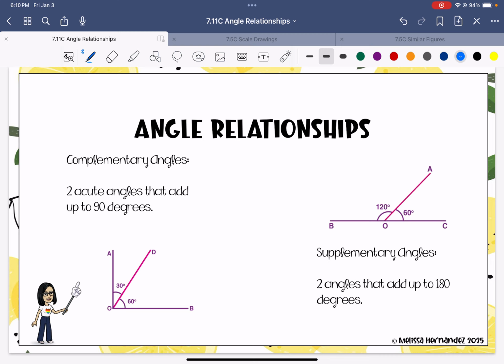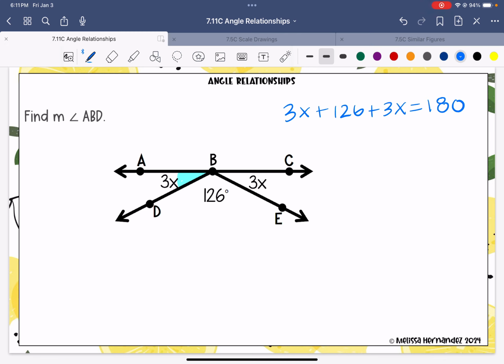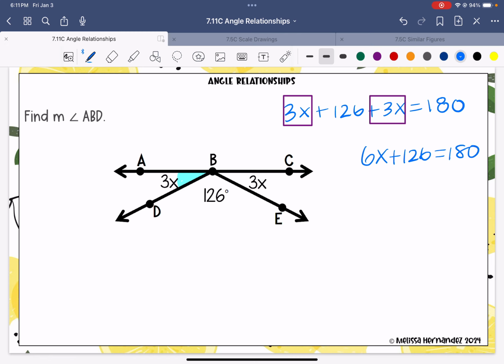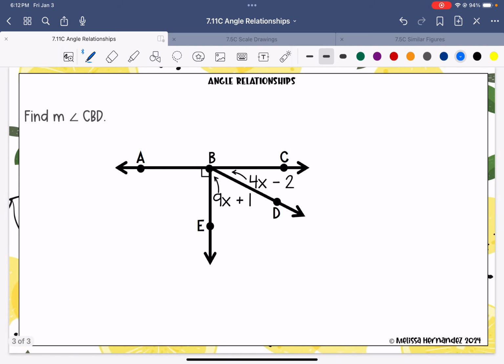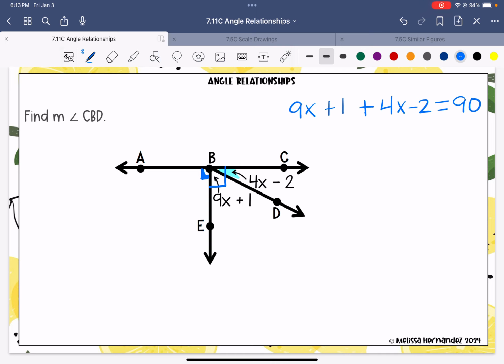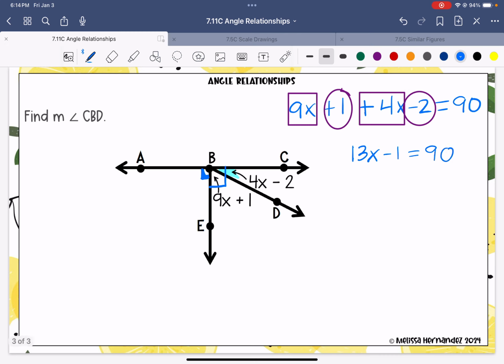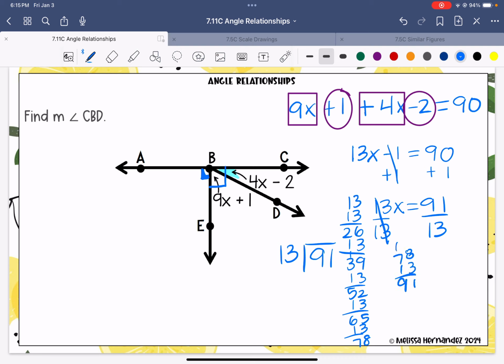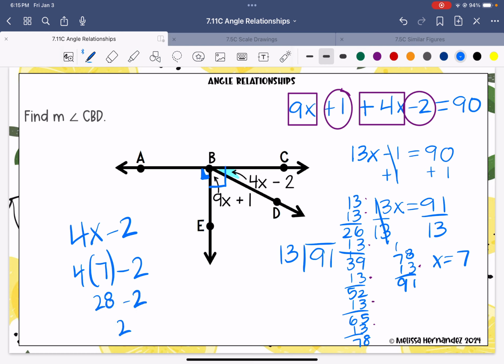7.11C Angle Relationships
Join me as I review angle relationships. My name is Melissa Hernandez and I am a teacher in Texas.